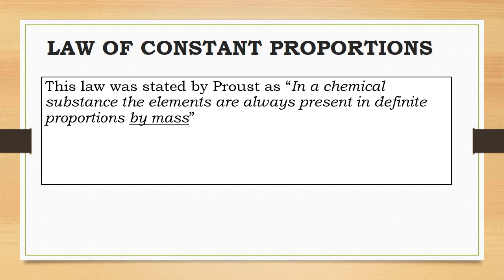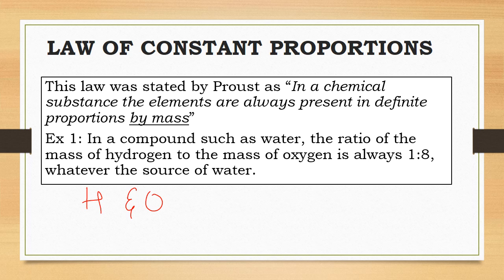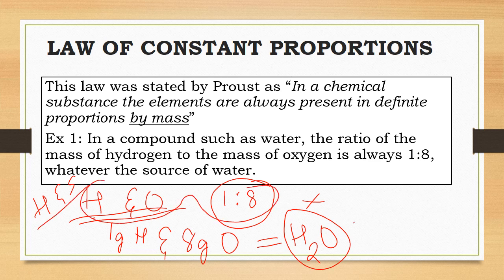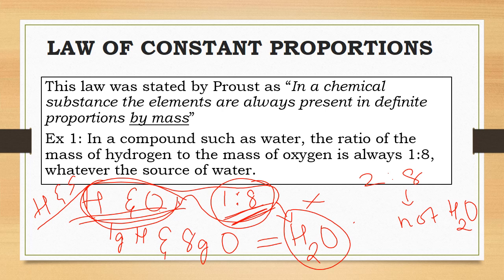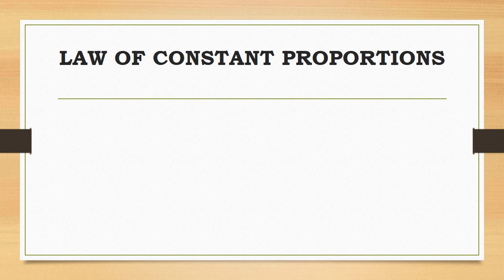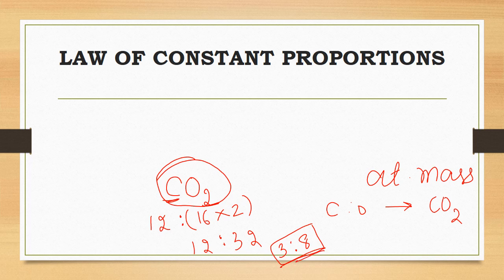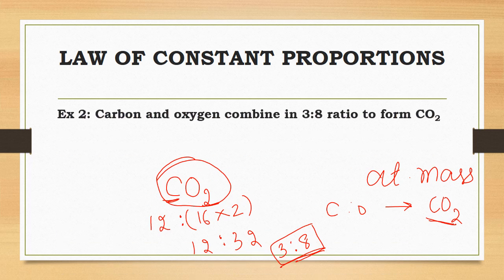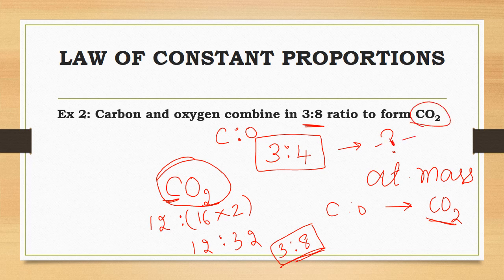Proust's law, law of constant proportion, law of constant composition, law of definite proportion